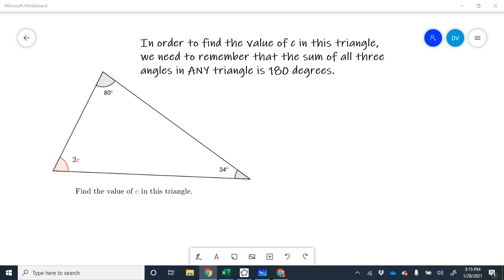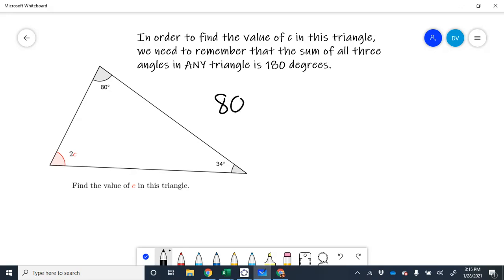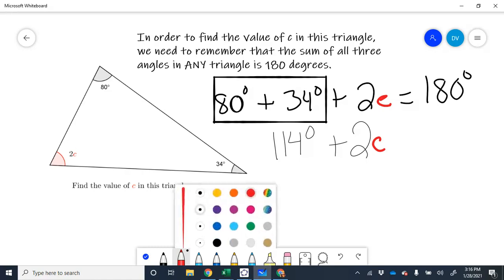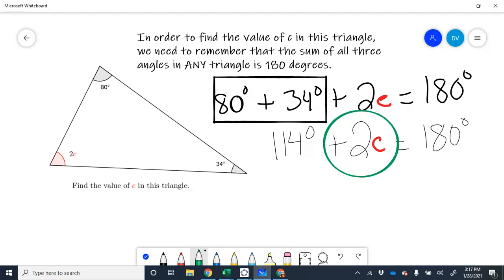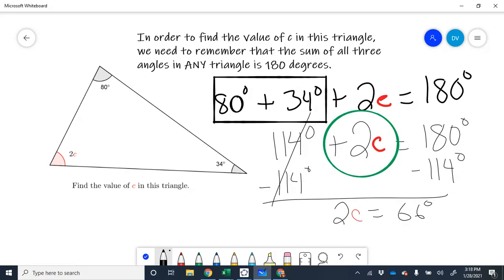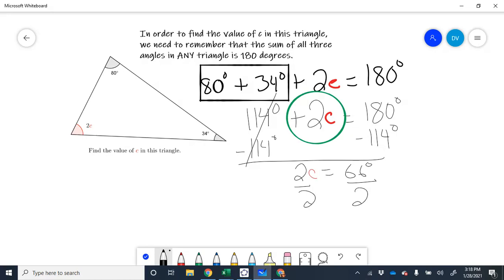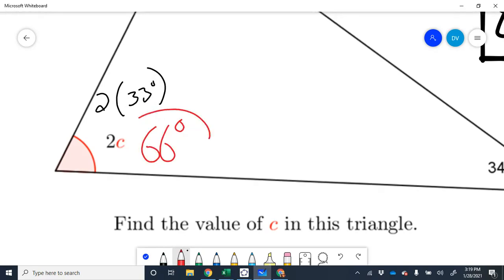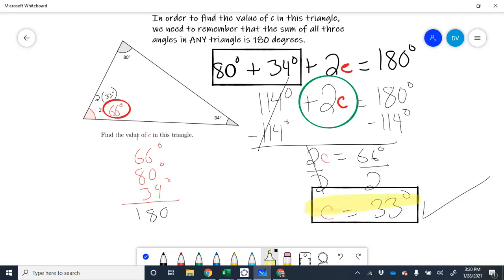Triangle Sum (Version A)